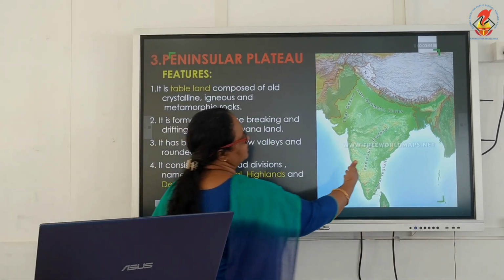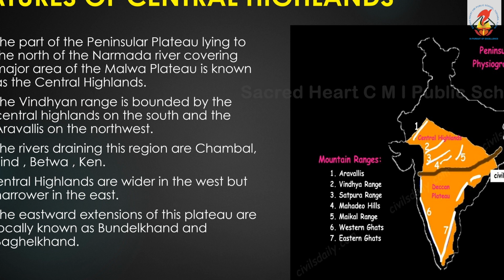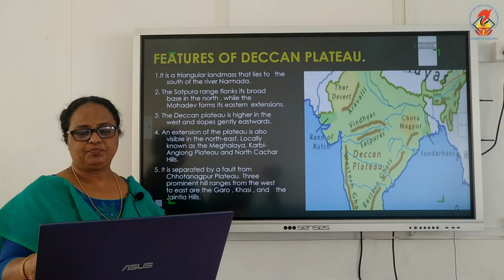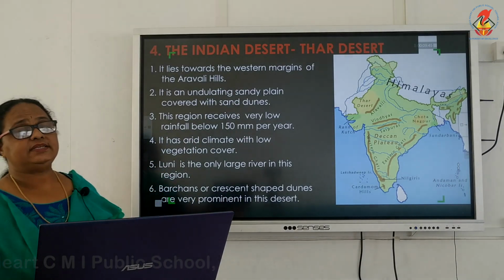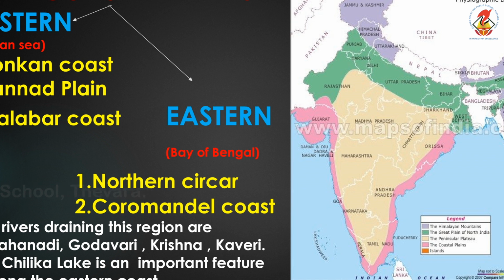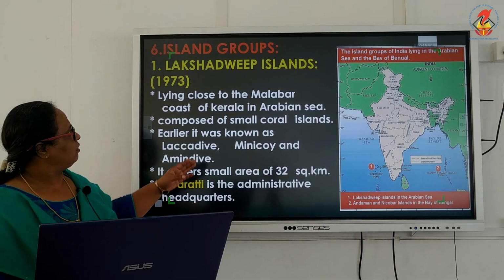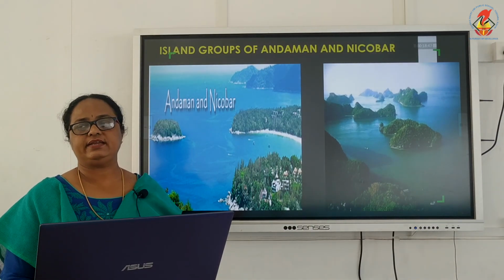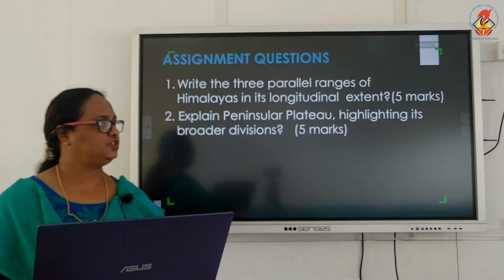Std 9 geography chp 2 video 2 Peninsular plateau ,indian desert,coastal plains,island groups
Soc09 - Geography - Chapter 02 - Physical Features of India - Video 02 - Peninsular plateau , indian desert, coastal plains, island groups